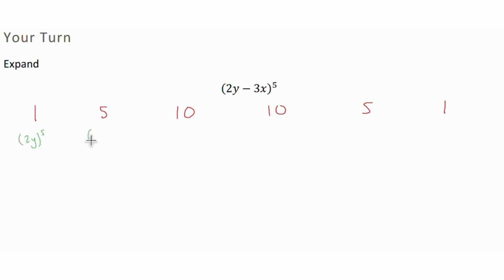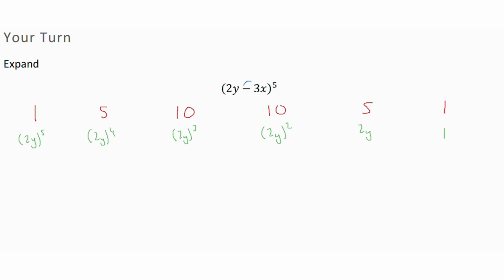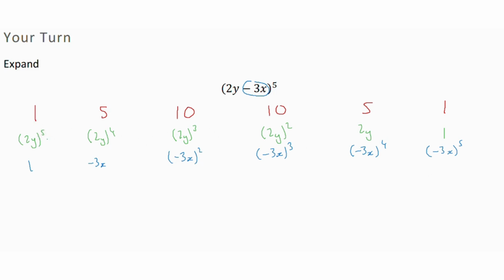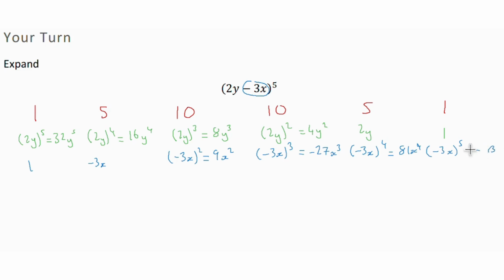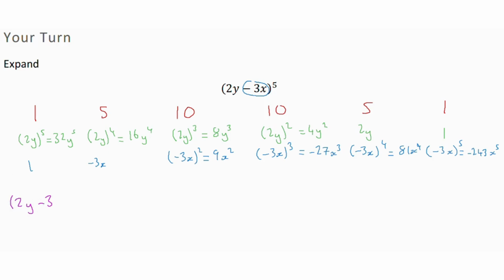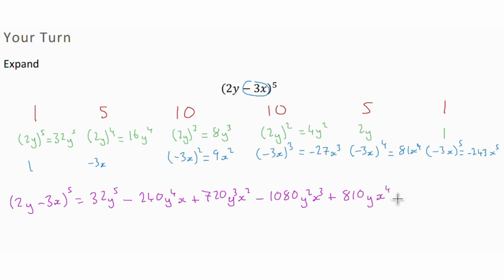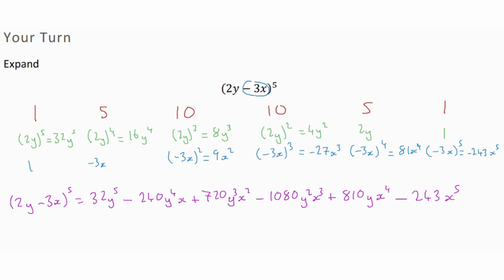IB Maths AAHL Binomial Expansion - Your Turn 3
The answers to the third your turn for AAHL Unit 1 Skill 17 Binomial expansion.